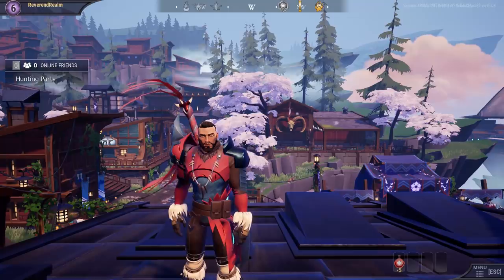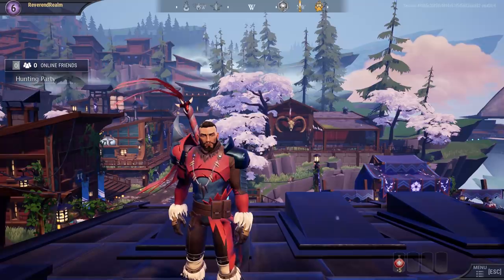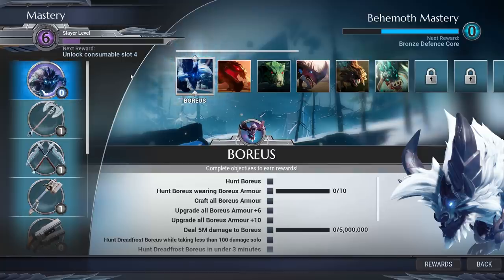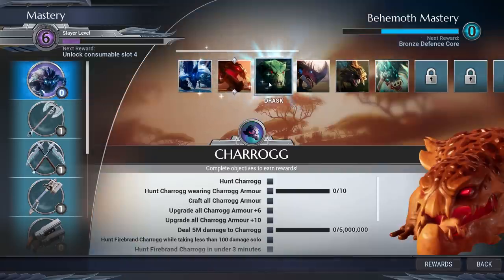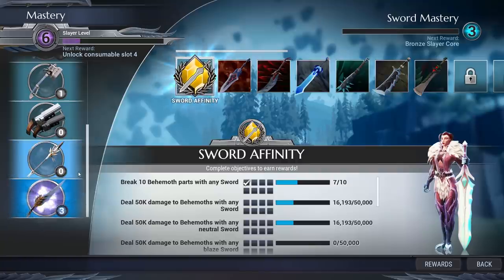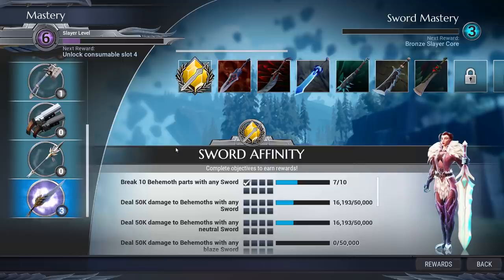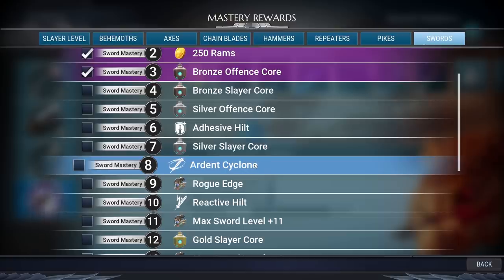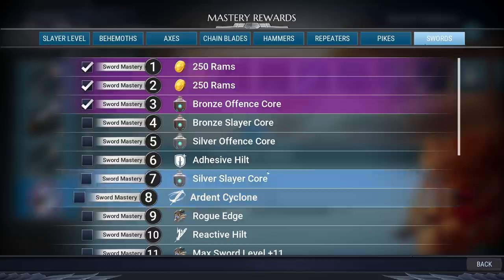Dauntless Ultimate Beginner Guide - Becoming A Master Slayer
In this video we're going to visit the Mastery system. Which is the progression system in Dauntless. Dauntless is a little unorthodox in its progression, in that you power up to certain fights very quickly, leaving a large gap of cosmetics and bragging rights left to chase after.

Enjoy the sword? Flex your "True Steel" title to other slayers for completing your Sword mastery card. This also unlock other fun tools to use for any particular weapon.

If you wish to support:
► Use Creator Tag (Epic Games Store) : RevvyRad